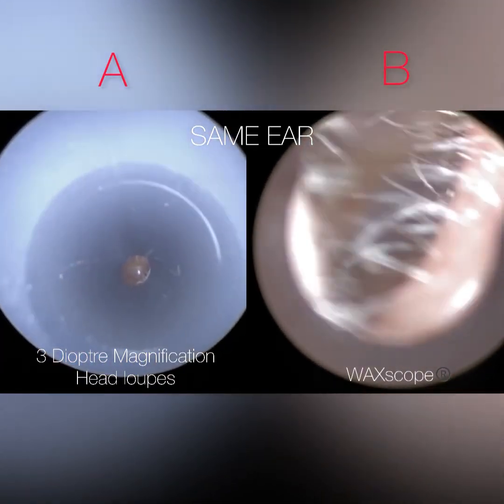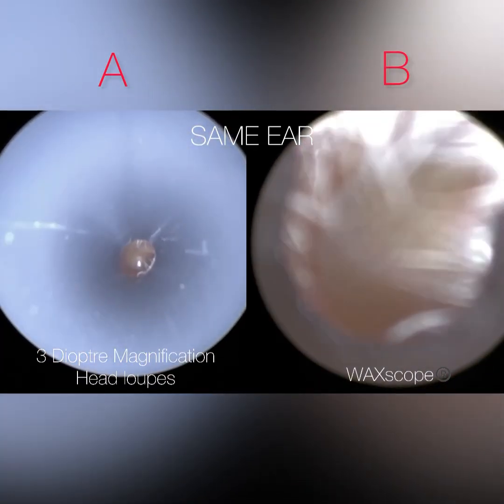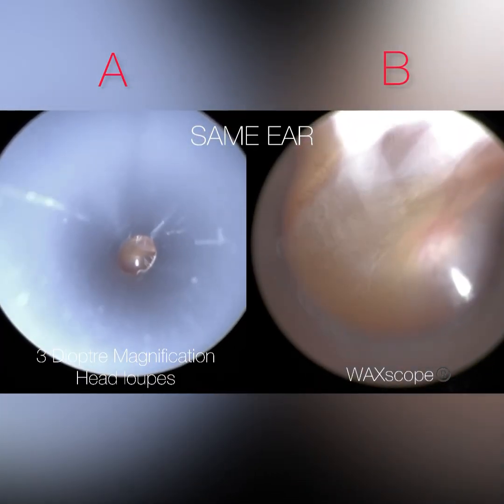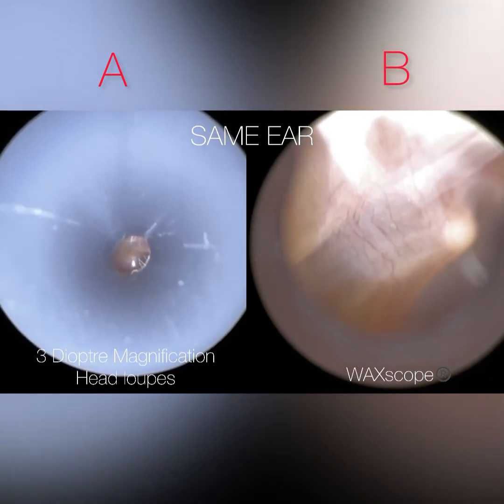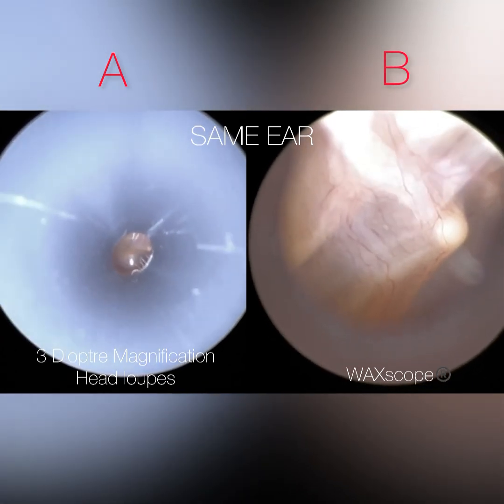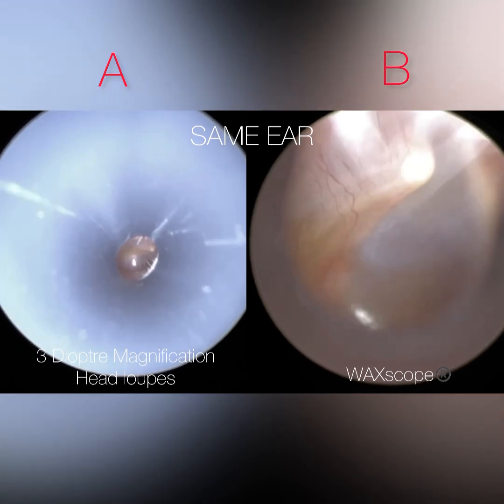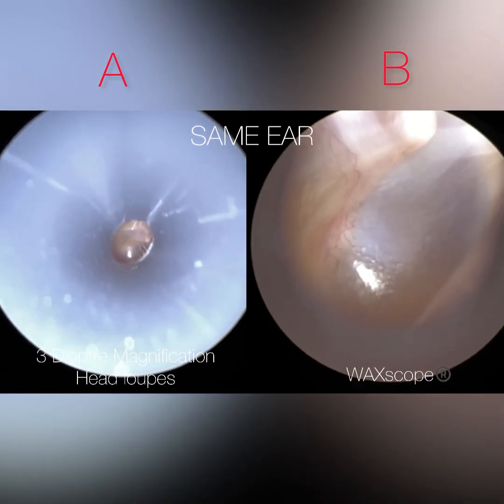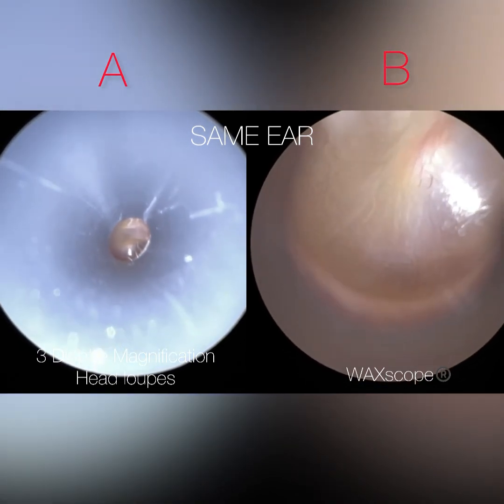153 - Ear Wax Removal with View A or B?? You Decide!